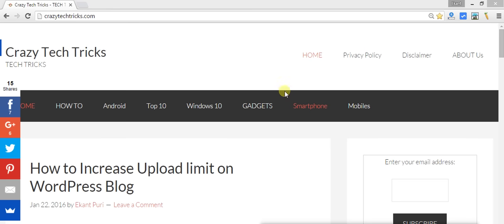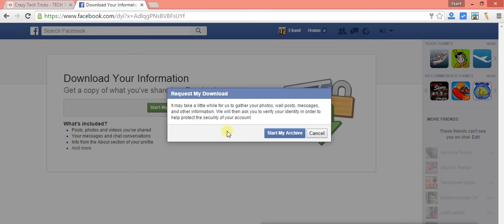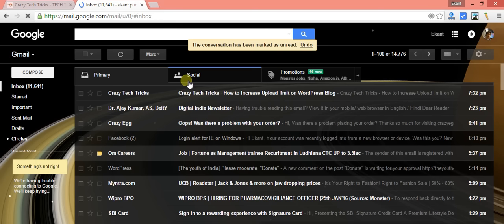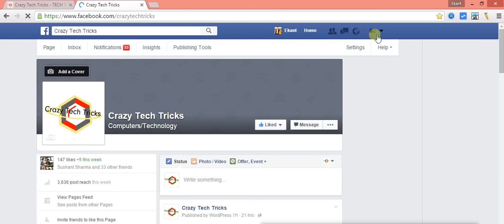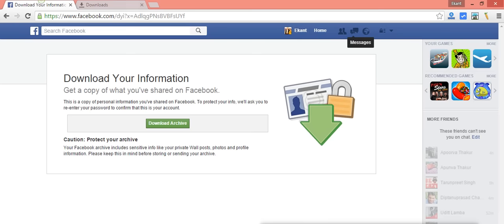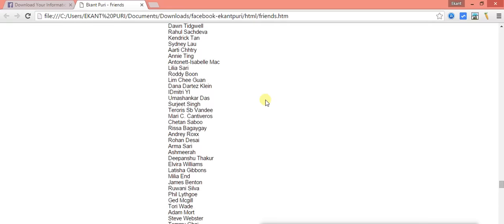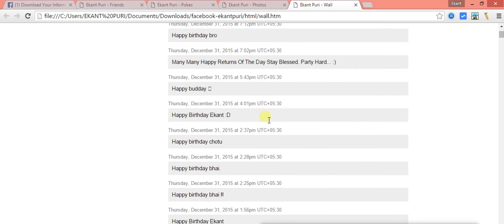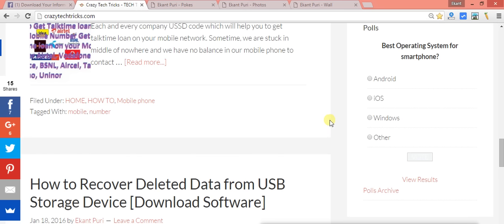How to Recover Deleted Facebook Messages, Photos and Videos - Easy Method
I will tell you a simple trick, which help you to recover your Facebook messages. You can restore/recover deleted Facebook messages, pictures and video. Yes! everything you can recover. Your entire data is kept under archive from where you can recover all your Facebook messages and almost everything.